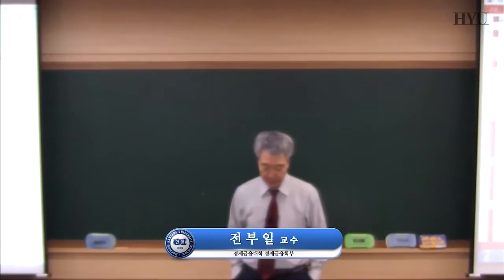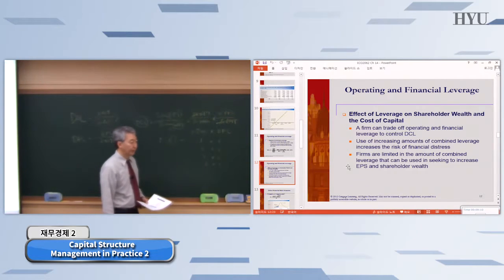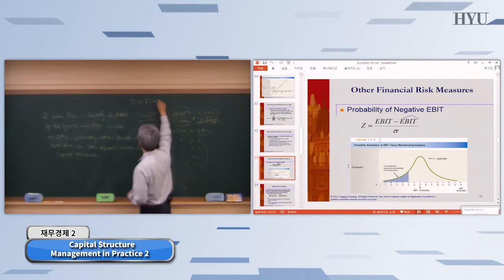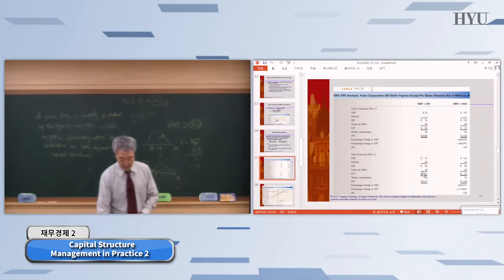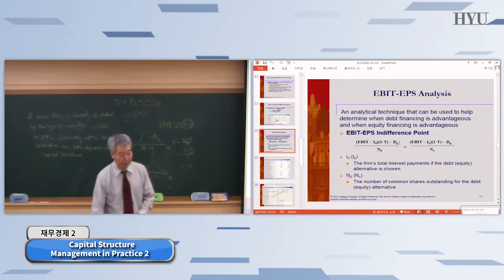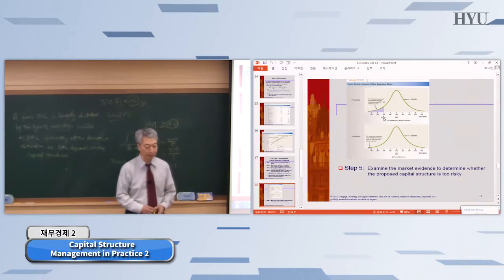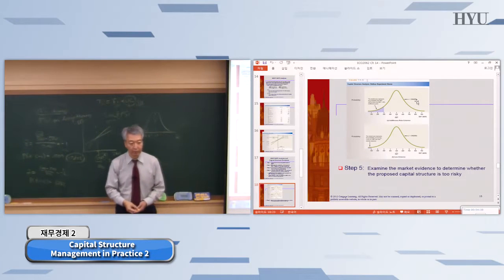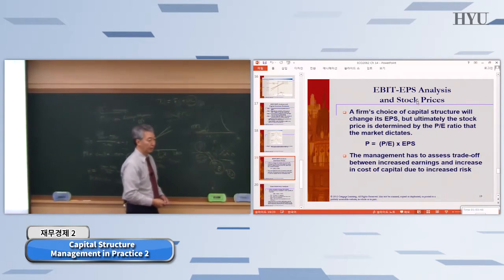20151112 재무경제2